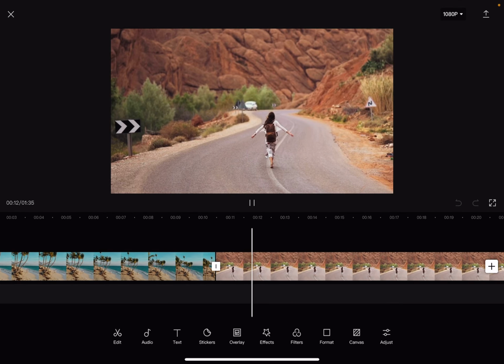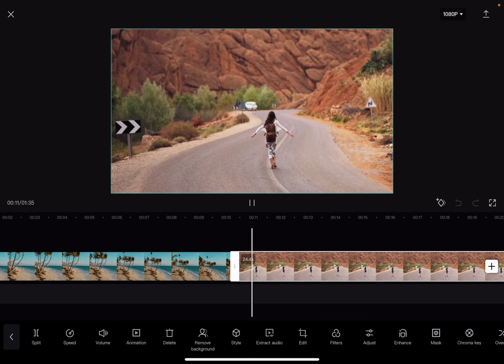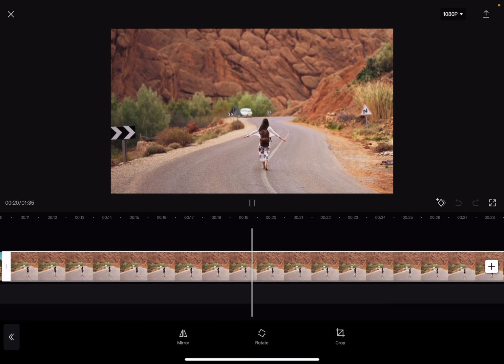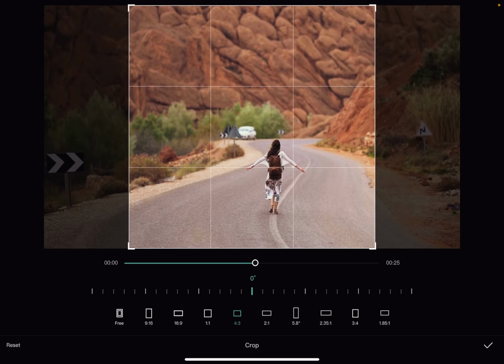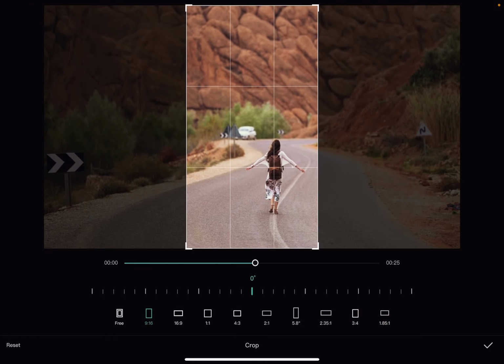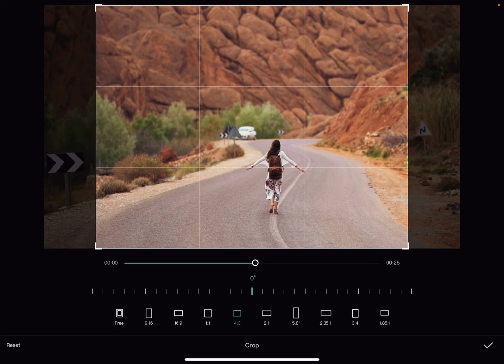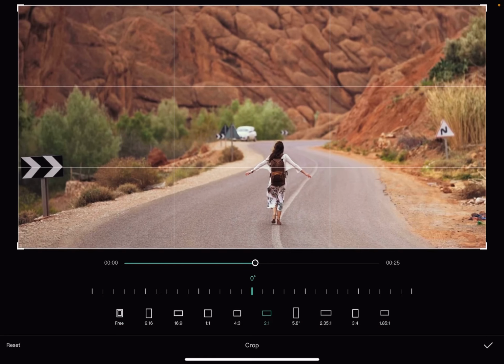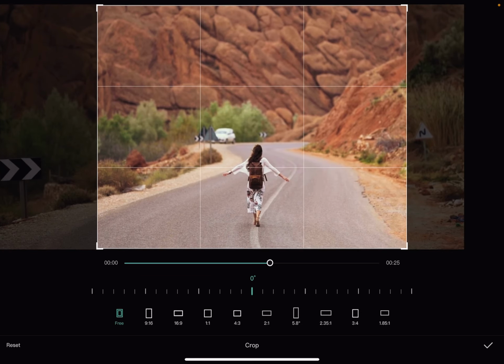How to crop video in CapCut? - CapCut Tips